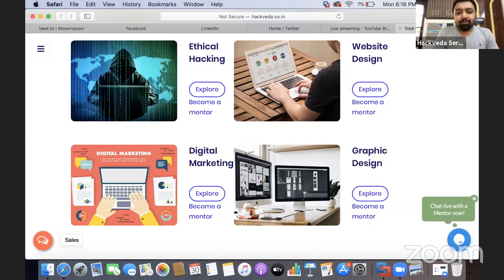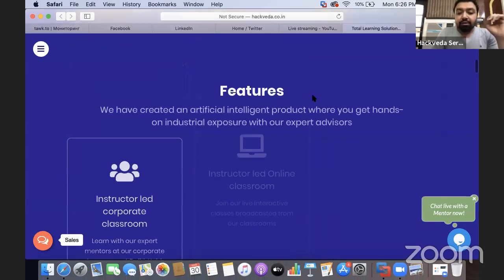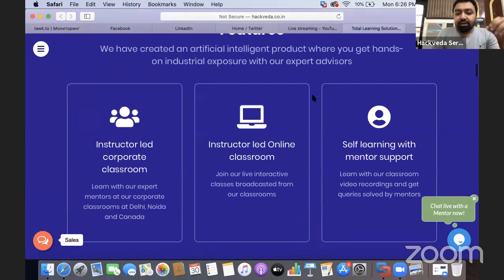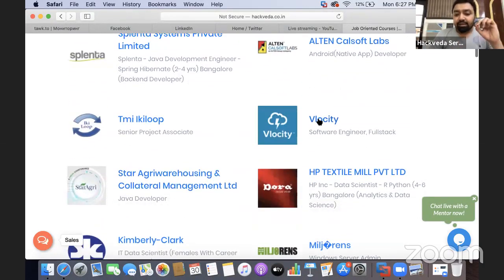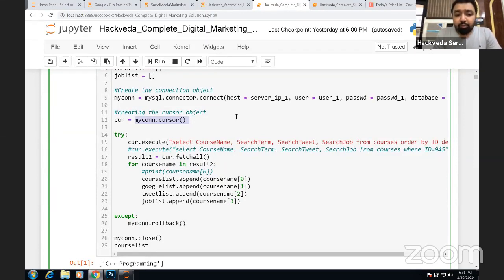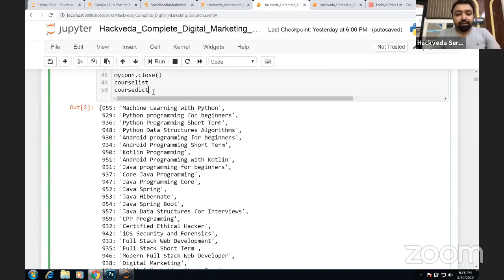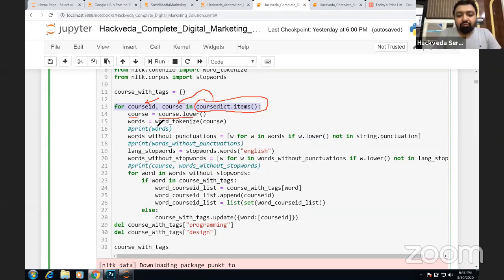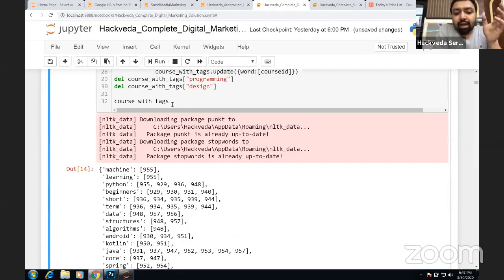Automate Digital Marketing for any Business with Data Analysis and Python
In this tutorial we are going to discuss how to automate digital marketing for any business with data analysis and python. We start with connecting to  product database, perform data analysis, extract, transform and load data trends on the basis of analysis. Automatically design web pages for trends, design images, integrate on page search engine optimization  and upload on server. Extract customer purchase behaviour and recommend products to customer via email and sms campaigns. Publish product and trends pages on Social Media like Facebook, Linkedin, Twitter, GoogleMyBusiness and Publish Facebook Ads. This program can be customised for any business by anyone with fundamental skills of python, website design, digital marketing, data analysis.